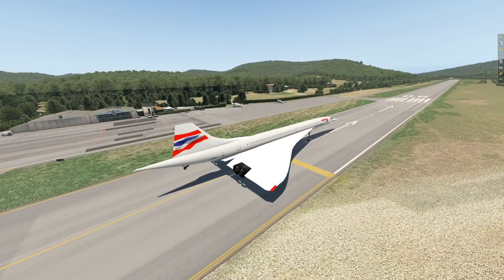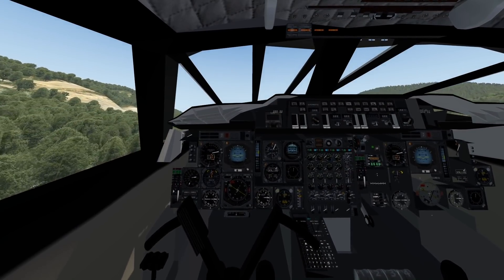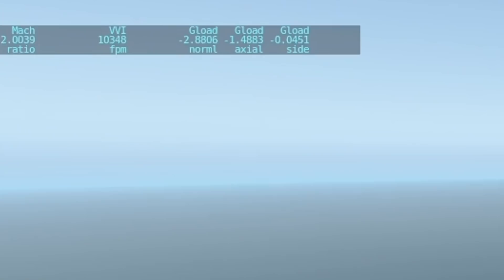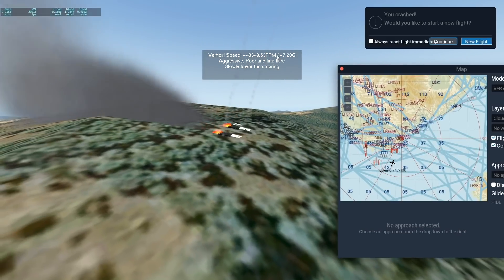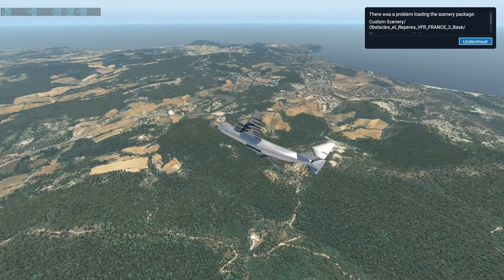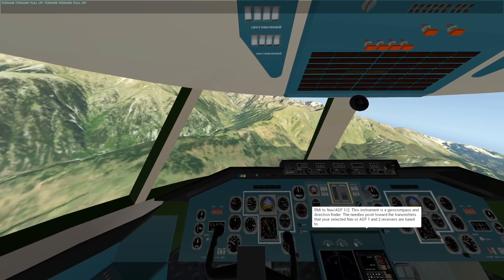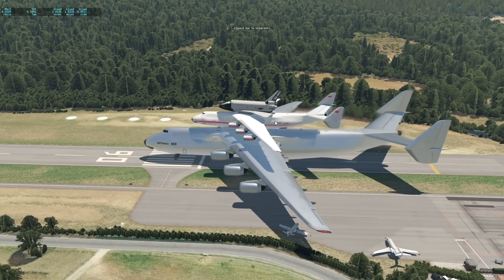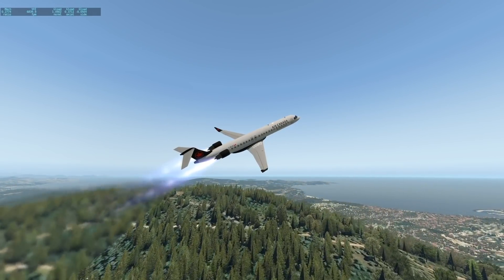What If The Concorde Had ROCKET ENGINES? - Insane Speed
Today's Video: What If The Concorde Had ROCKET ENGINES? - Insane Speed

Emil Trane
Patrick Fox
FalasiGamer
Alexander pace
Brady Brooks
OK
T Bone
C4 Shadow
CannedPig TV
pevetti
Tushar Agarwal
Cebu 516
Swiss001FanBoy
F. E kohlbrenner
TheBest RBLX
Stuntpilot22
Tim Kluttig
Ethan Glucroft
weebletter weed
Manuel Salmun

PC:
15" MacBookPro Touchbar (highest specs) for editing.

©Swiss001 2020